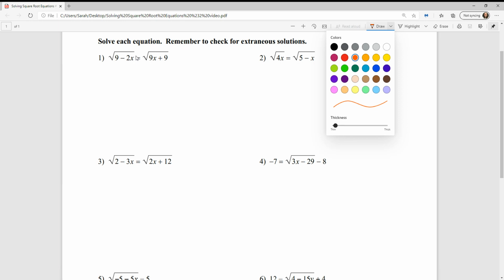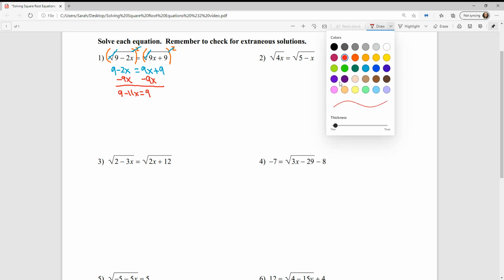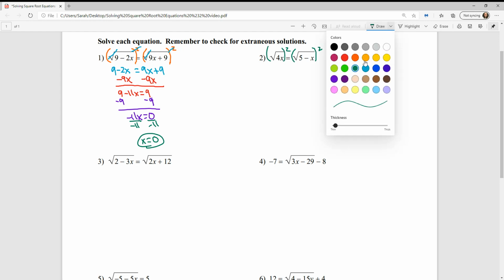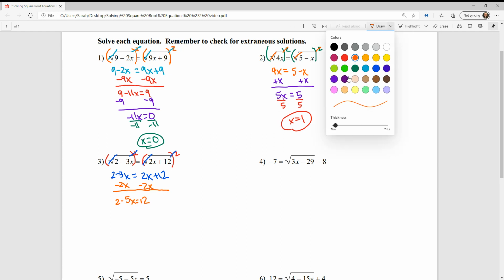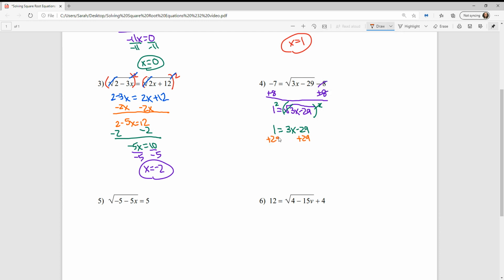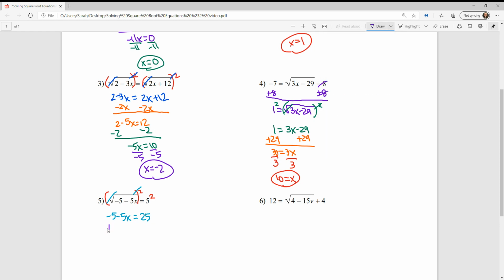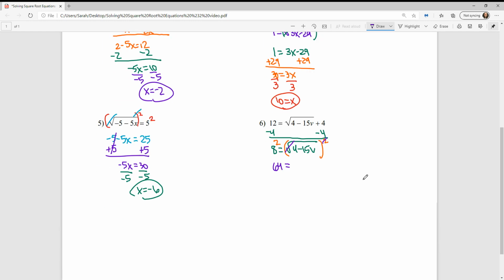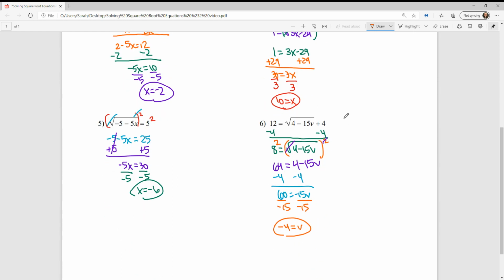Solving Square Root Equations #2